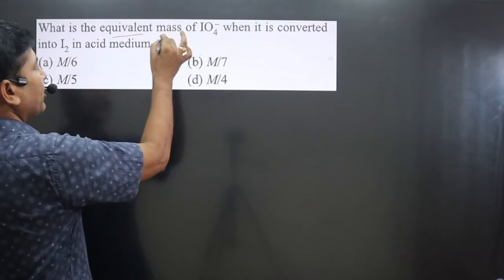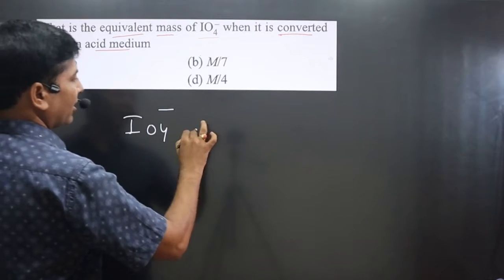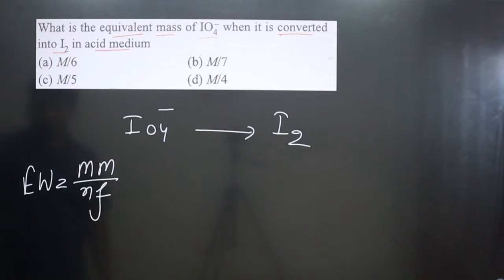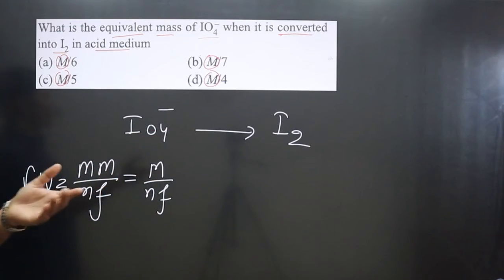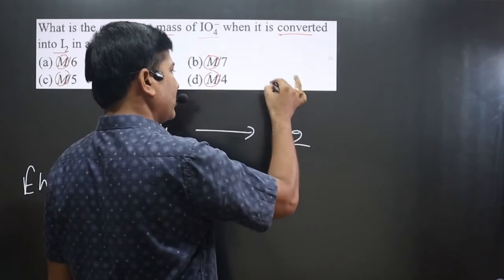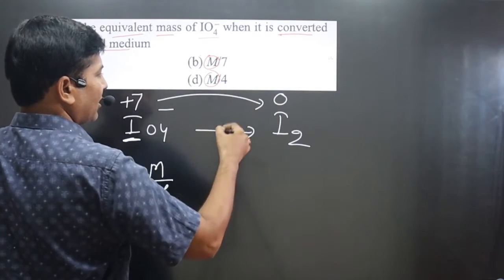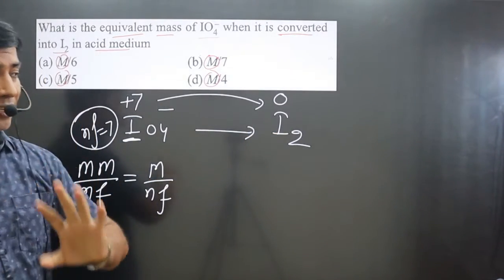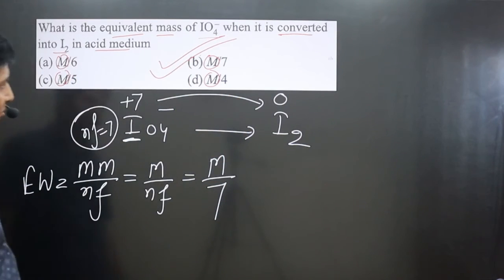What is the equivalent mass of IO4- when it is converted | Equivalence weight | Equivalance master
What is the equivalent mass of IO4- when it is converted into I2 in acid medium